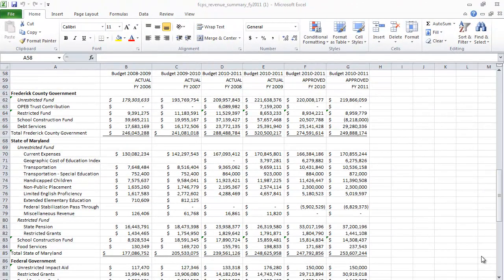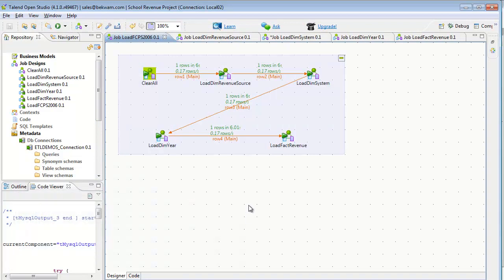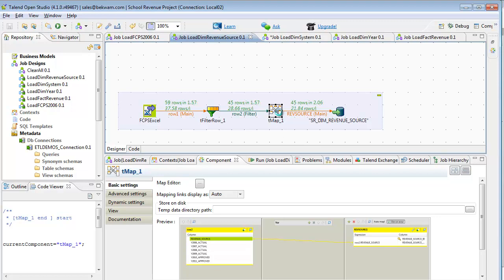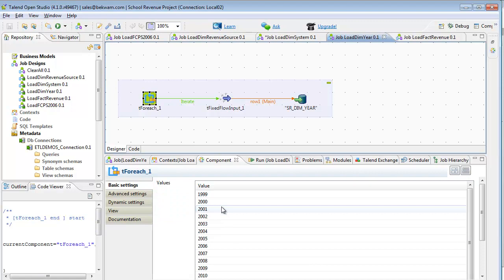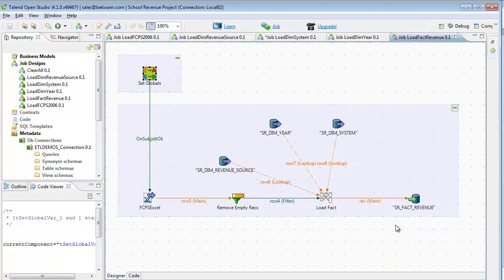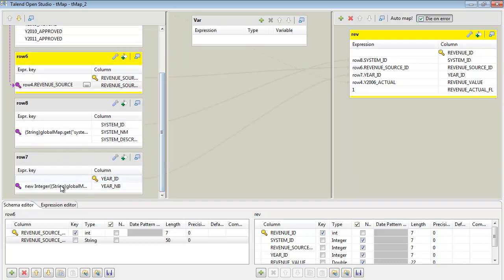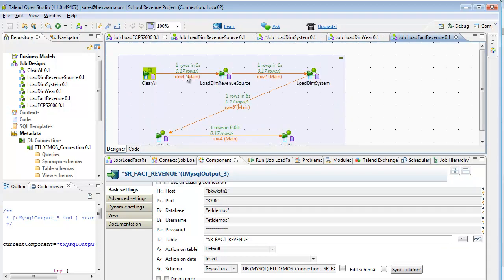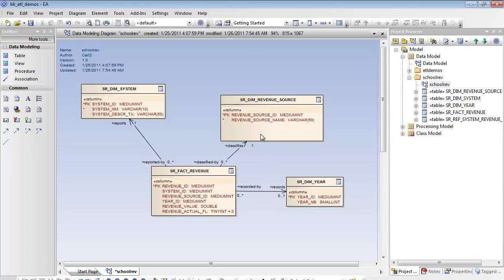Loading Dimensions with Talend Open Studio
Tutorial on loading dimensionally-modeled data structures with Talend Open Studio